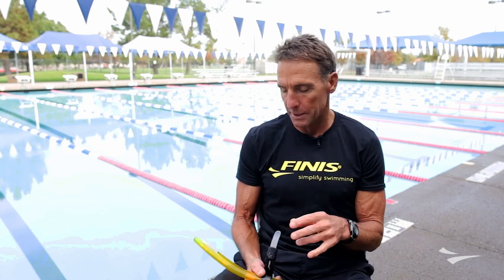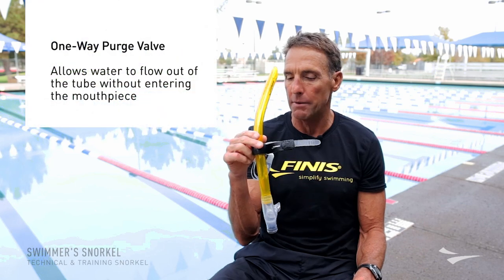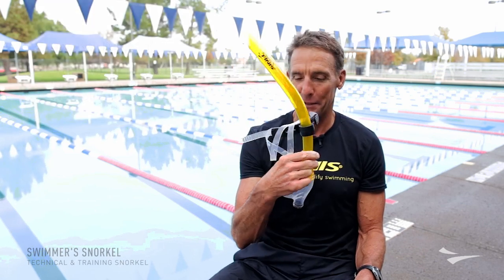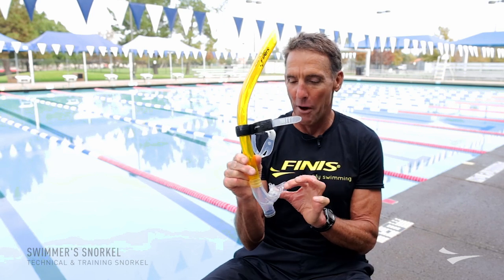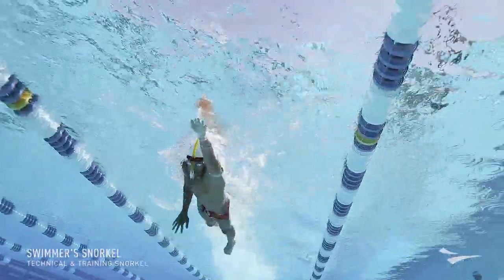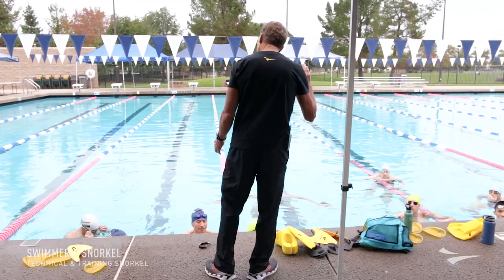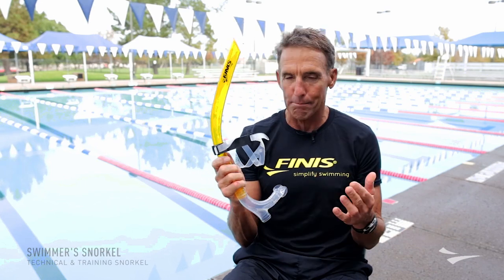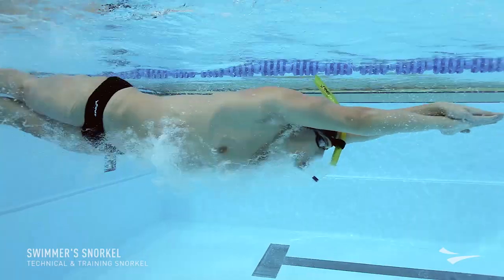FINIS Dave Scott's Swim Tips | "Why do I have a Swimmer's Snorkel in my gear bag?"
Dave Scott, Six-Time Ironman Champion, shares a few swim tips on FINIS' Swimmer's Snorkel and why he recommends them to his swimmers.

To check out a complete list of Dave’s product suggestions, please